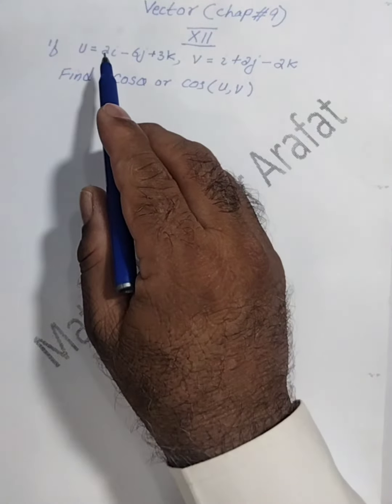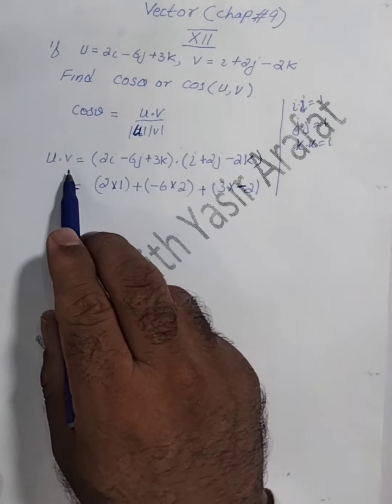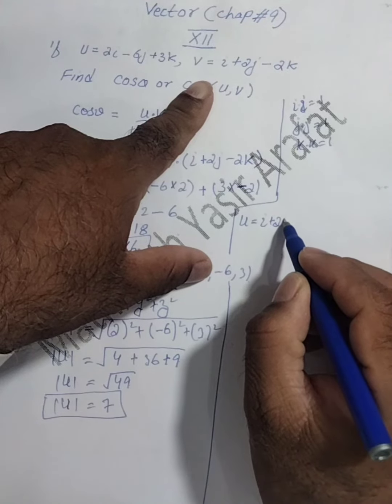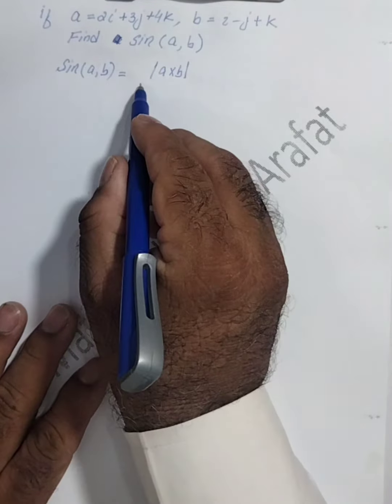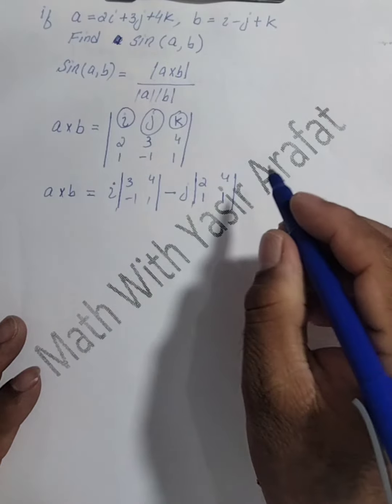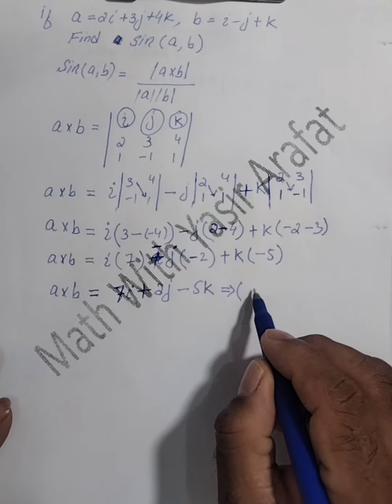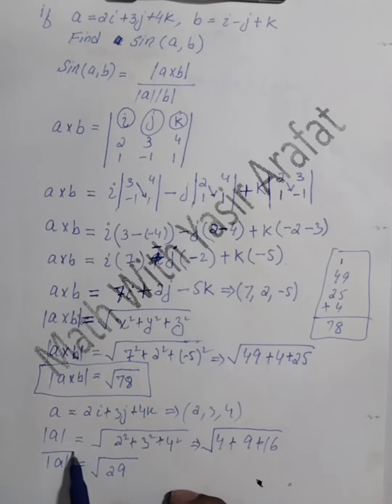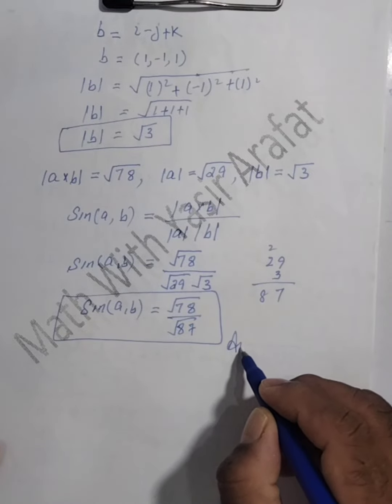Vector | Ex:9.5 | XII | Most Repeated & Important Questions | English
Dear Students
Today the lecture is about Vector. In this video we discussed Ex:9.5 Q(2,8). In this video we discussed most important question & repeated questions. This video is for class XII. This video is in English language.